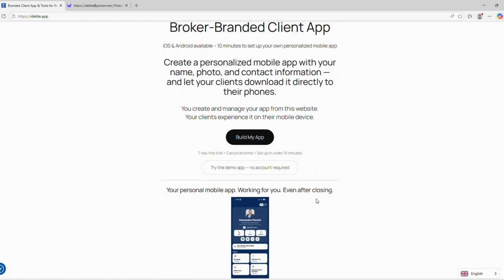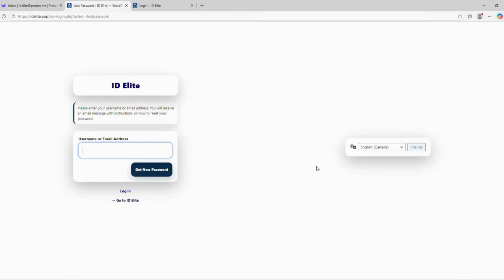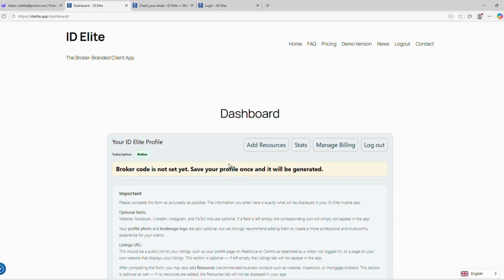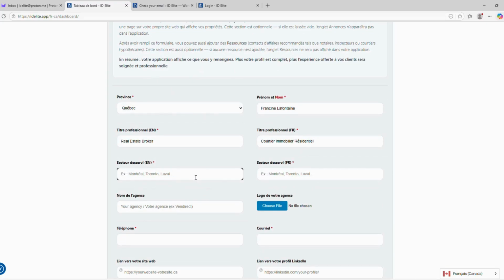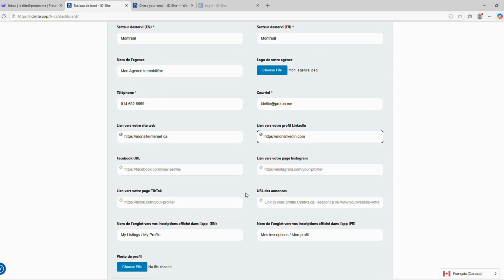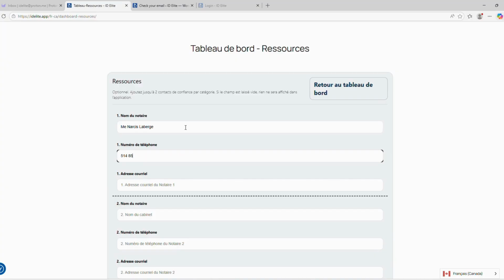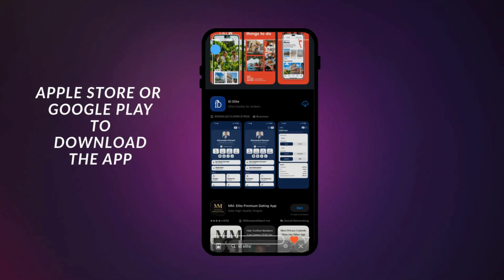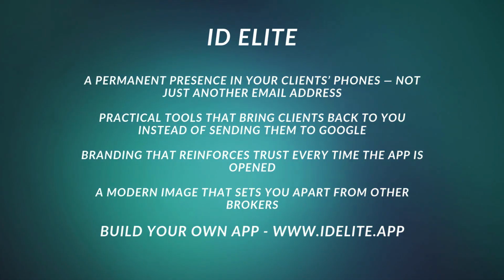Build Your Own Real Estate Broker App in 7 Minutes (No Coding) | ID Elite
How real estate brokers can build their own mobile app using the ID Elite platform.
How can real estate brokers stay visible to their clients even after a transaction is completed?

In this video, we show you how to build your own broker-branded client app using the ID Elite platform — in less than 7 minutes.

Instead of relying only on emails, social media, or listing portals, brokers can now create a permanent presence in their clients’ phones with practical tools, calculators, and instant contact access.

In this step-by-step walkthrough, you’ll see exactly how the process works:
• Choose a plan
• Complete the secure Stripe registration
• Set up your broker profile
• Generate your activation code
• Activate the mobile app on iOS or Android

No coding. No technical setup. No custom development required.

Once installed, your clients can unlock your personalized app experience using your activation code — giving them access to your contact card, real estate calculators, and recommended resources.

The result: a modern, professional presence that stays one tap away for your clients.

ID Elite helps real estate professionals create their own mobile client experience without the cost of custom development.

Permanent presence. Real tools. Stronger client relationships.

00:00 Introduction
00:18 Starting on the ID Elite website
00:42 Choosing a pricing plan
01:06 Secure Stripe checkout
01:35 Welcome email and password setup
02:32 Accessing the dashboard
02:55 Creating the broker profile
04:15 Adding contact information and links
05:12 Uploading the profile photo
05:40 Generating the activation code
06:02 Adding professional resources
06:30 Downloading the mobile app
06:45 Activating the app with the code